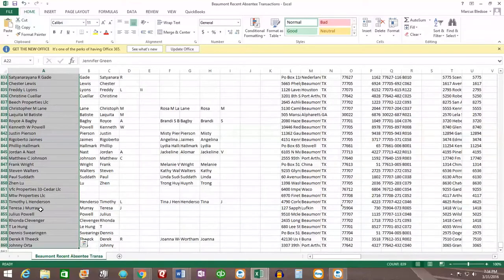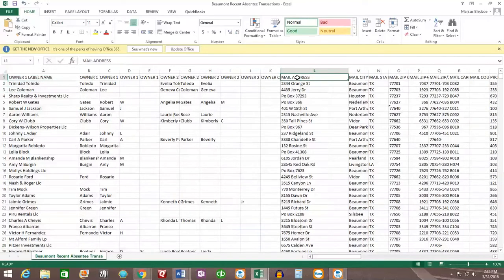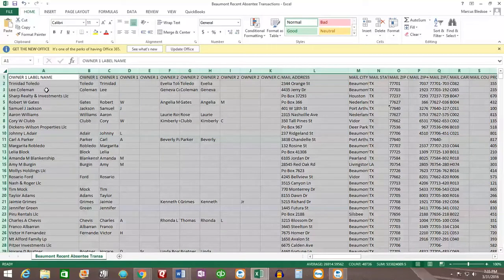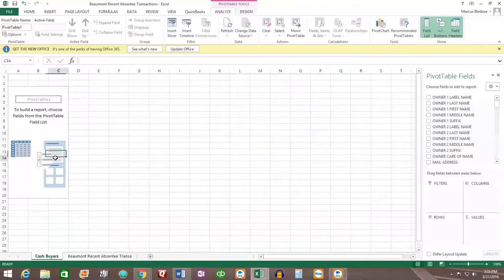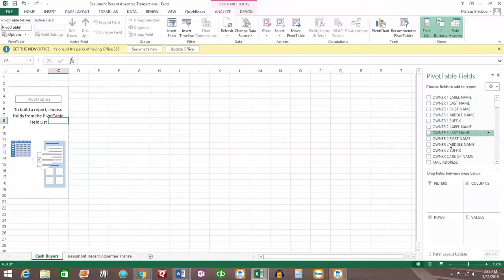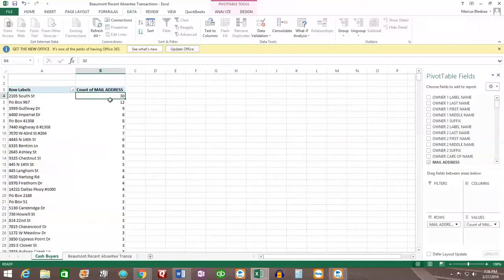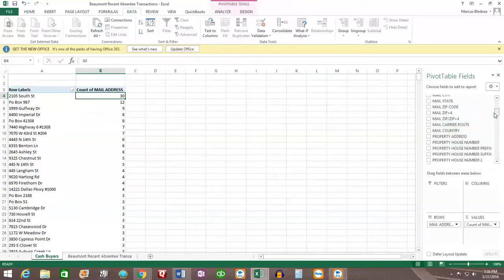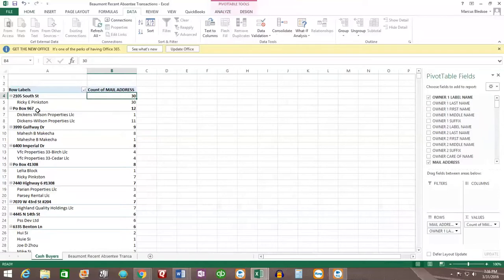Pivot Table Tutorial